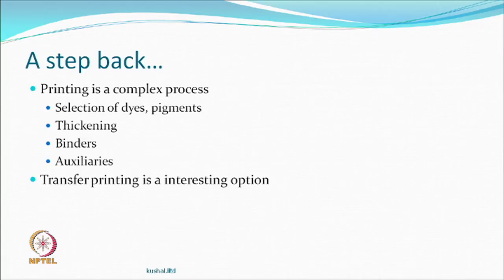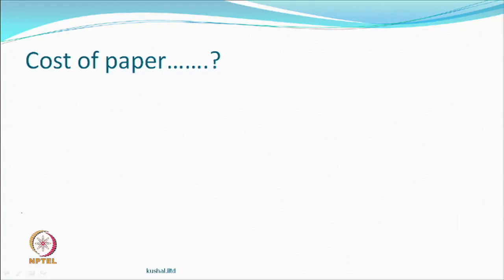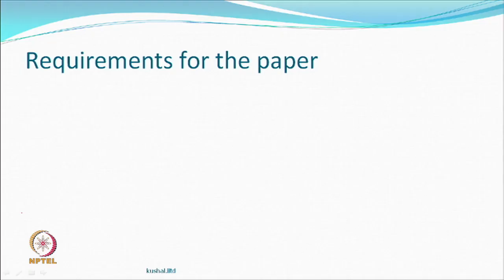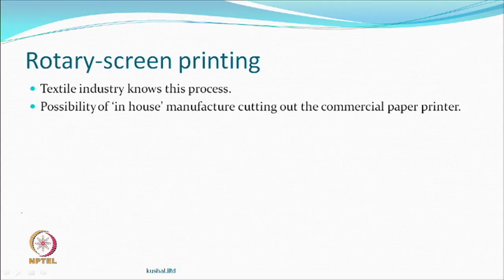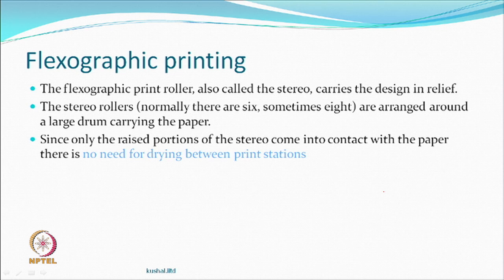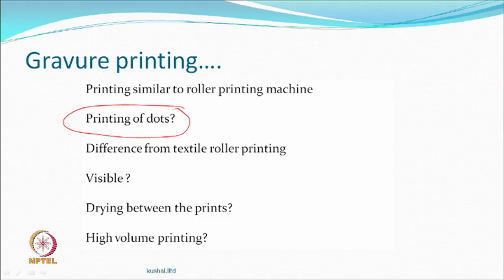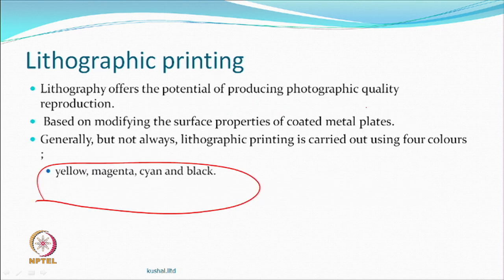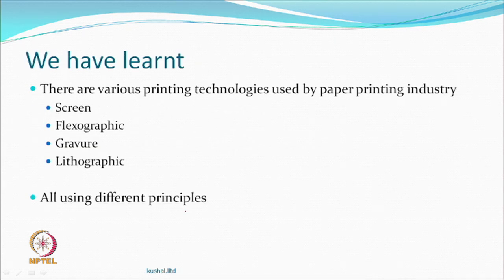Sublimation Transfer Printing : Paper Printing